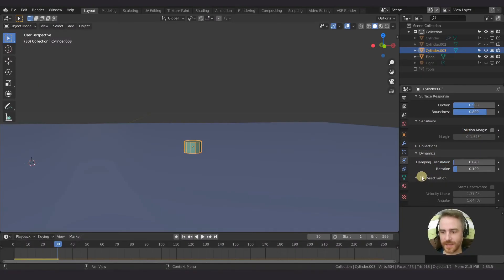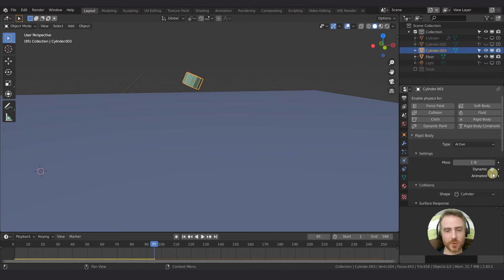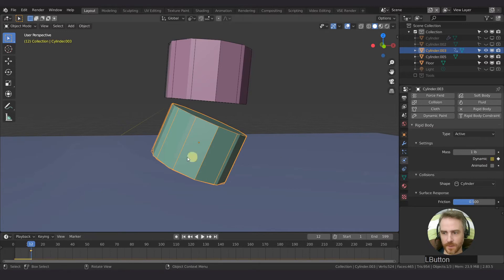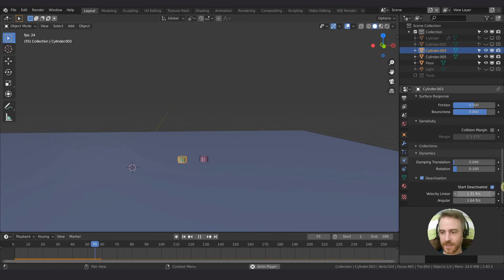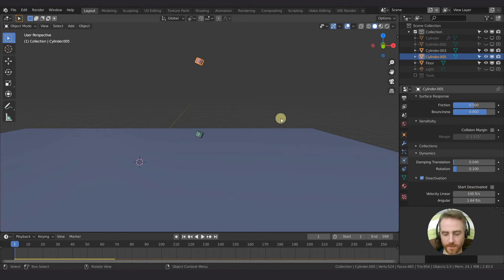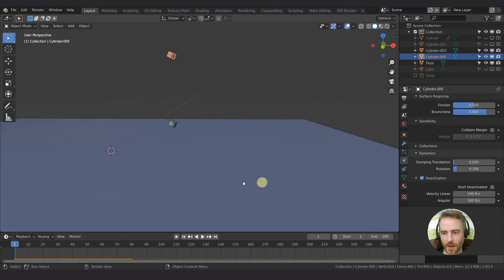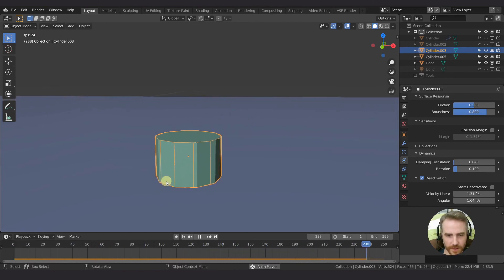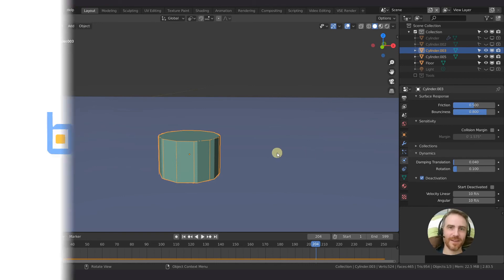Physics Deactivation in Blender | Quarantine Series 2-6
Here's how to deactivate your physics objects either at the start or the end of the simulation. This can also help reduce jittering objects that should be in a resting position.